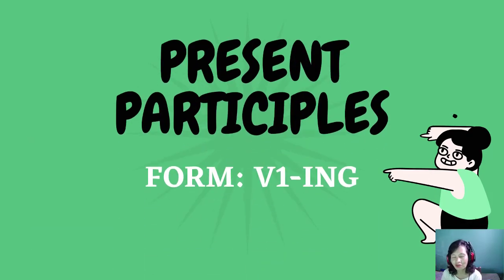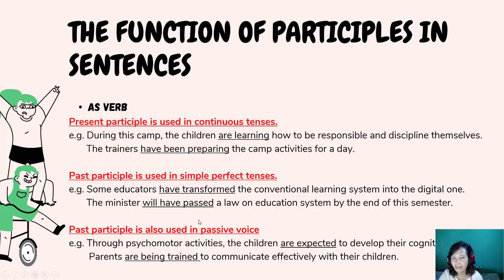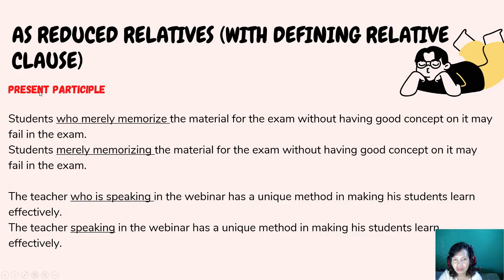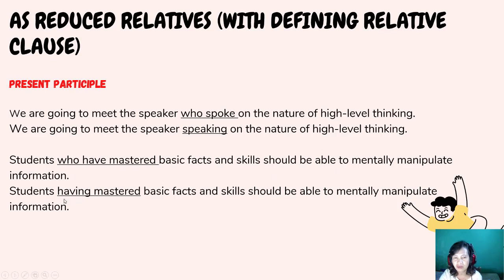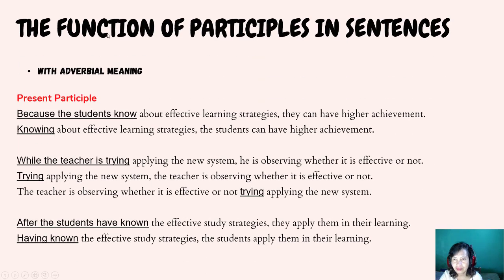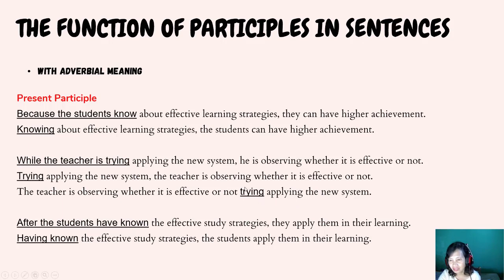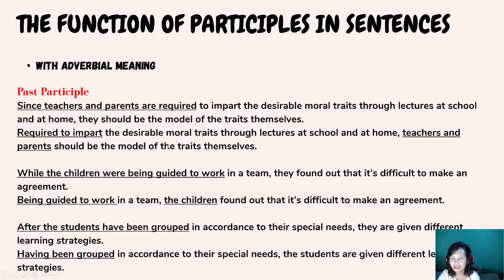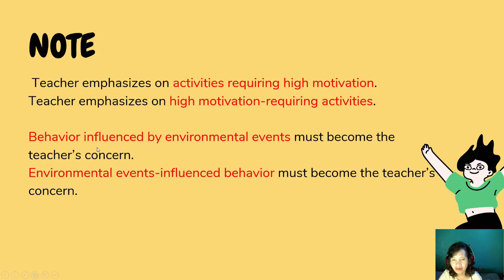PARTICIPLES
You may find it difficult to understand present and past participle forms in a text. Watch this video for the explanation of what participles are and how to appy them in sentences.